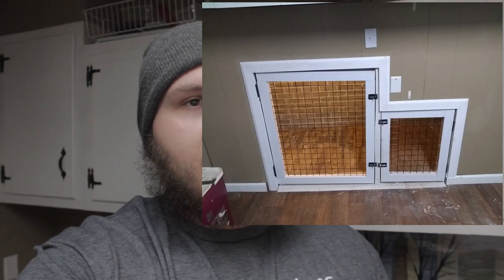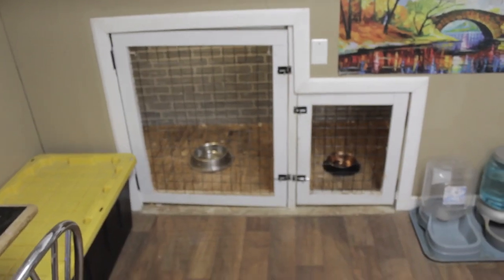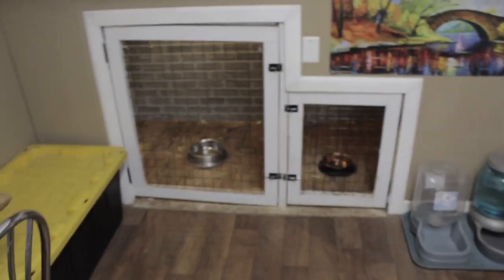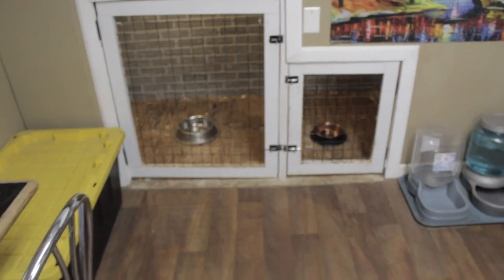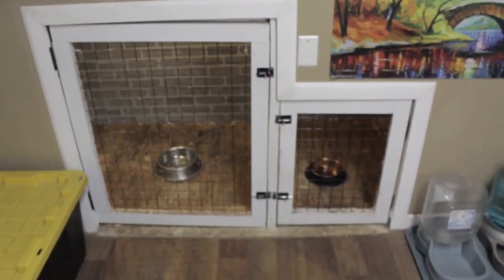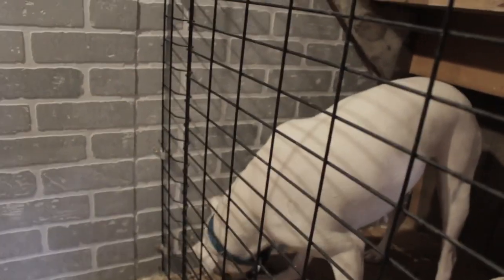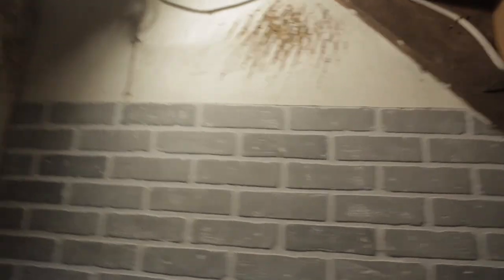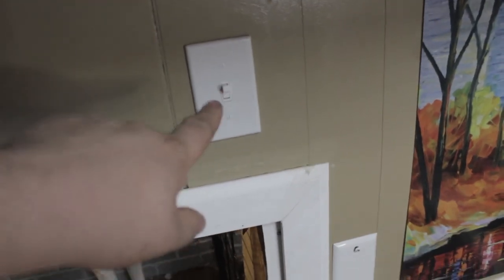Dog Cage In Wall! Dog Crate Under The Stairs! DIY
In todays video I'll be going over my dog crate! I'll also be going over the problems I've ran in to over the last year. I hope this video helps anyone looking to build something like this! give you inspiration and what to avoid doing wrong.

Also BIG shout out to my girlfriend, @LazyLlama33  for getting me the Shirt I'm wearing in this video!